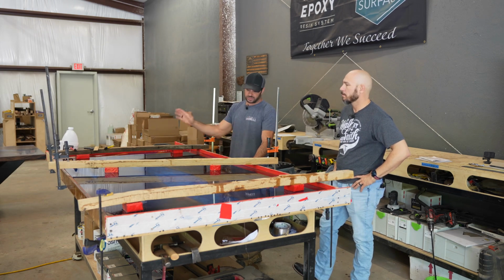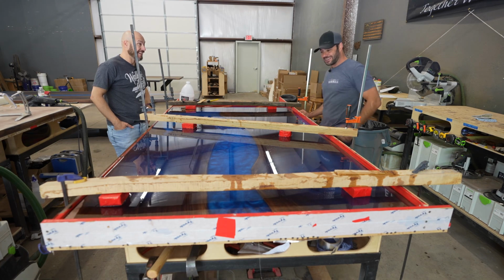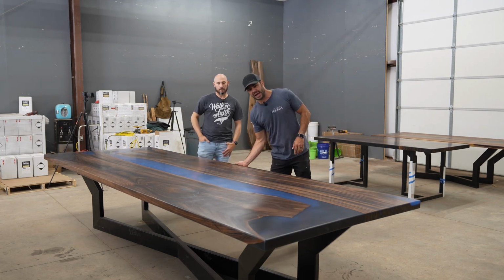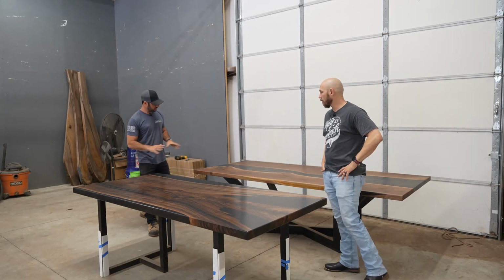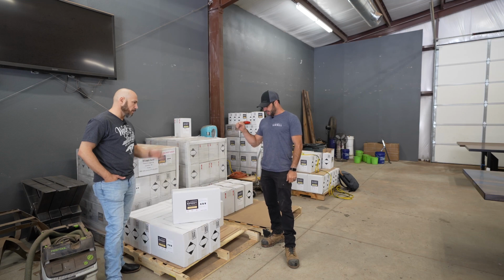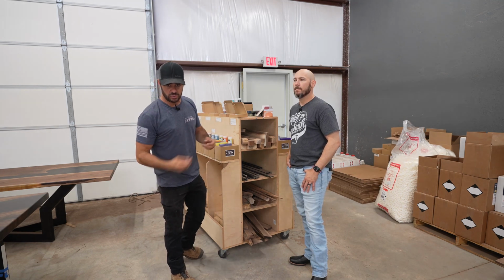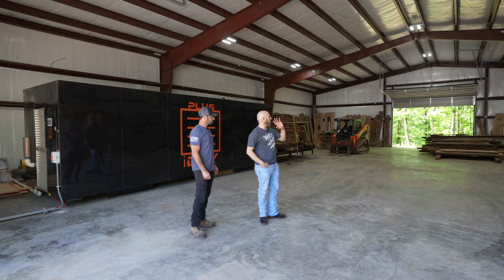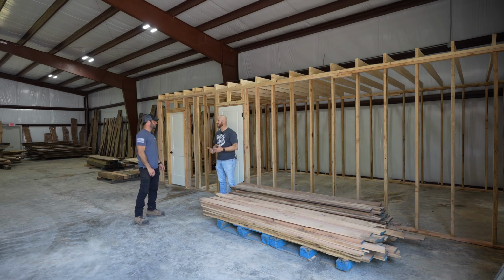Shop Tour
It was a pleasure to have Matt Outlaw from @731Woodworks  come out to the shop for a tour!